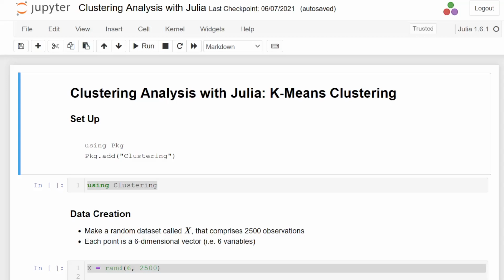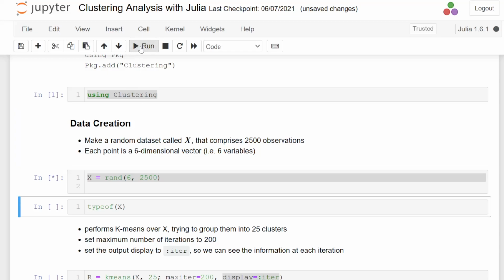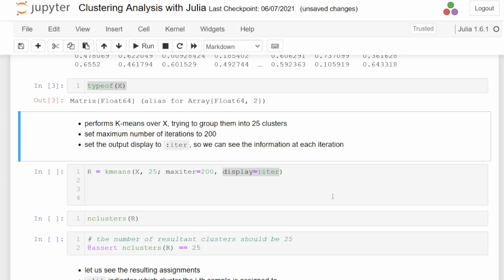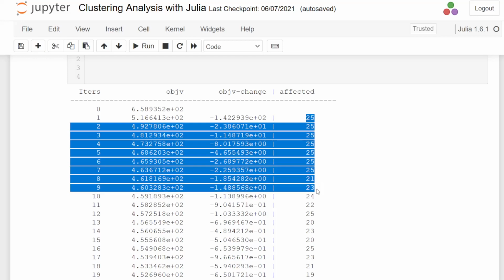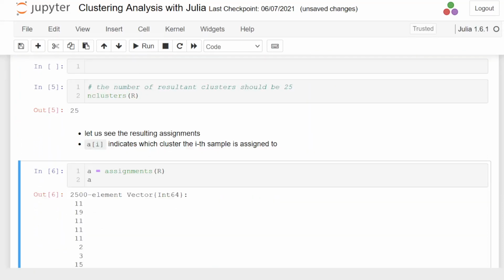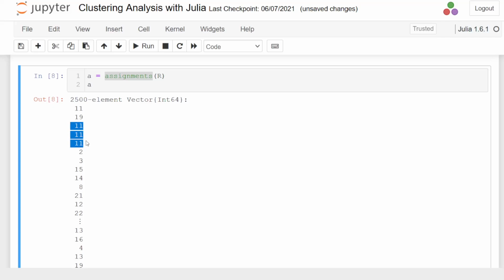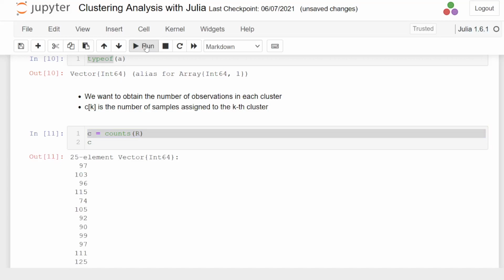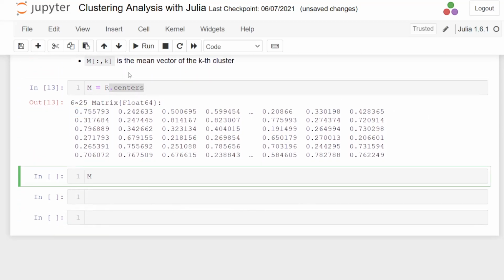K Means Clustering With Julia